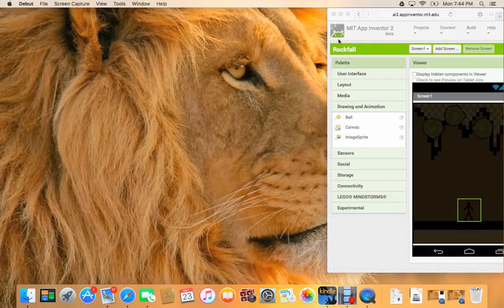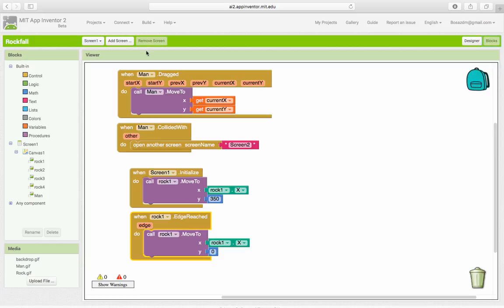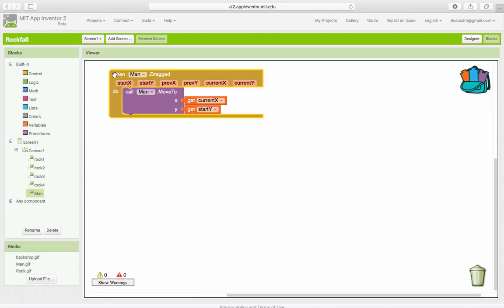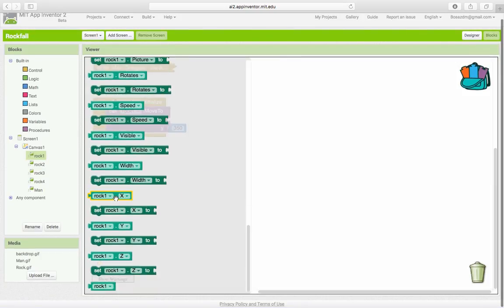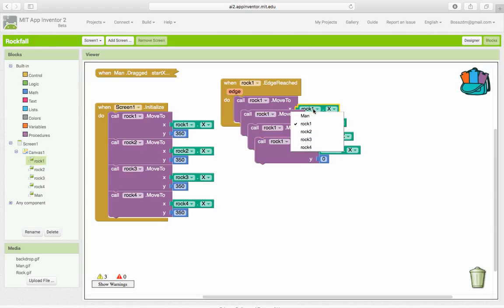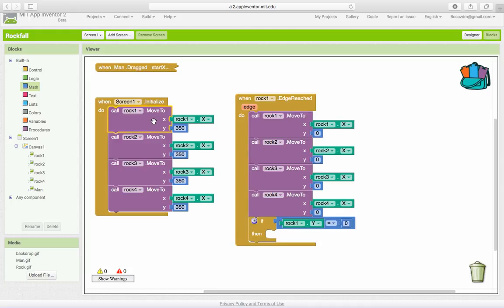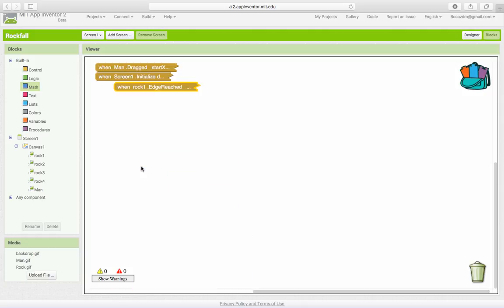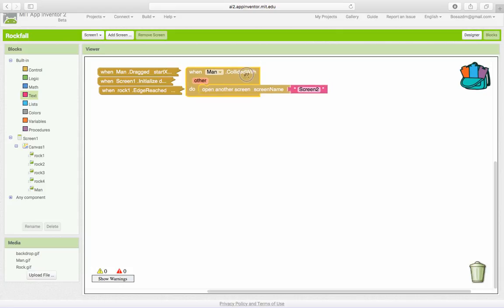How to make an app Part3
Coding our App